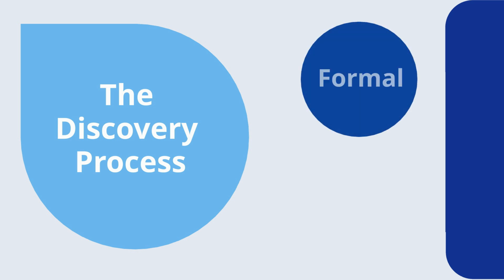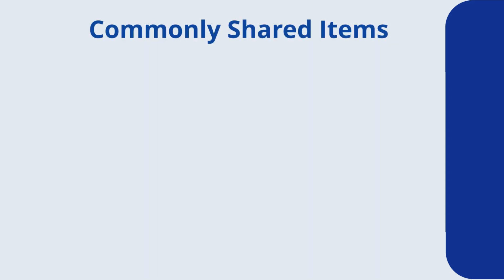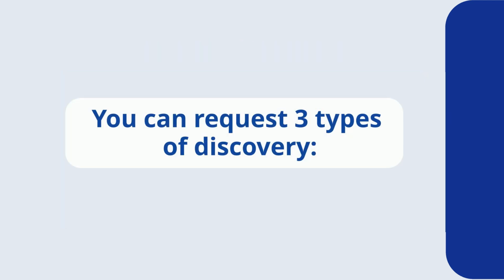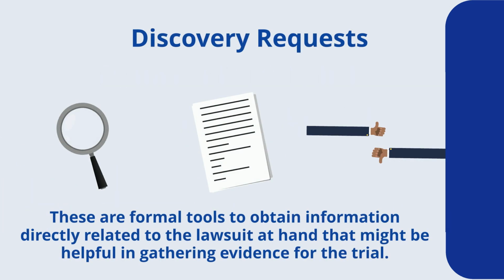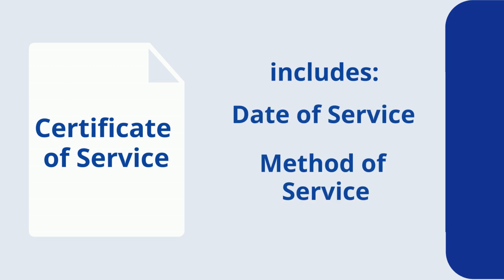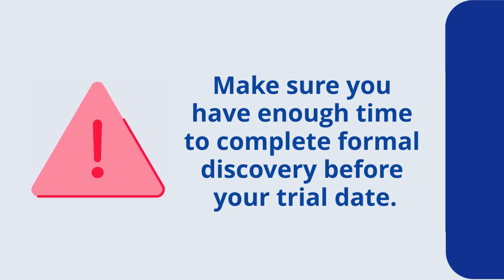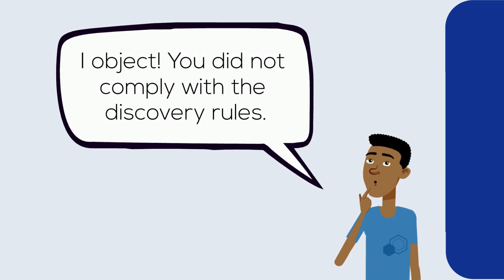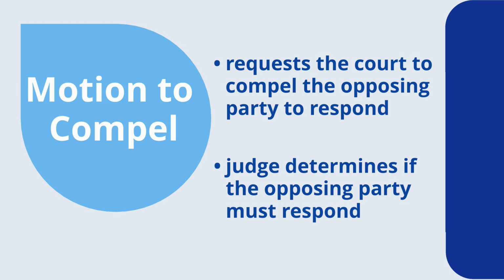MoTenantHelp.org - Obtaining Documents in Discovery in Missouri Court Evictions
If you are a tenant with an eviction lawsuit in Missouri, this video from MOTenantHelp.org explains how to formally request information or documents from the landlord using the court's discovery rules before the lawsuit goes to trial.